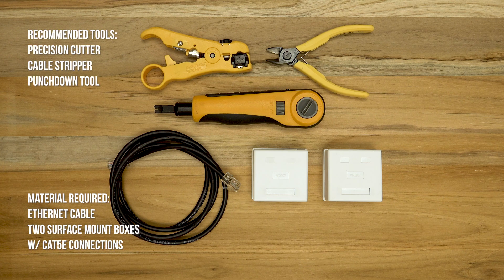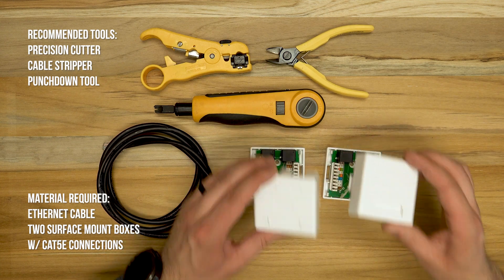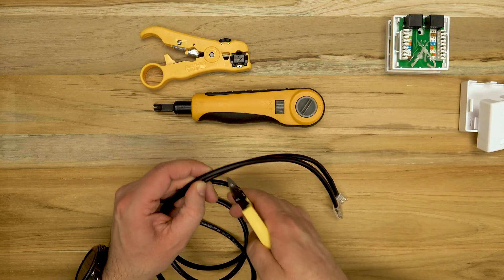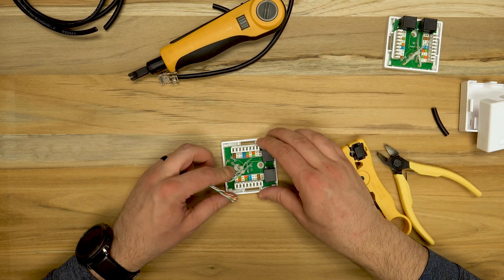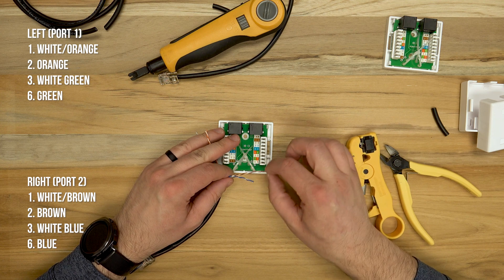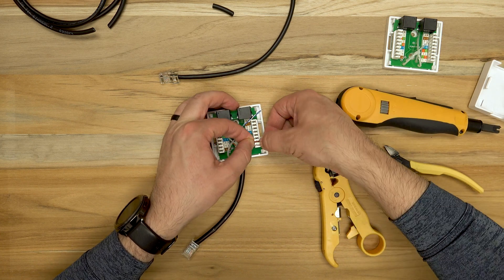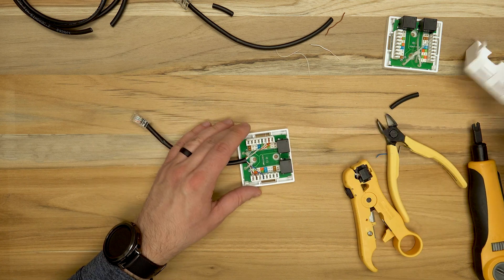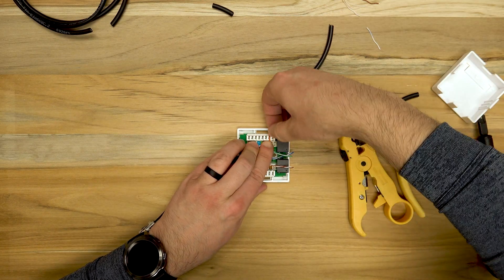How To Make Your Own Ethernet Splitter... BUT SHOULD YOU?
Learn how to make your own ethernet splitter with this easy tutorial.